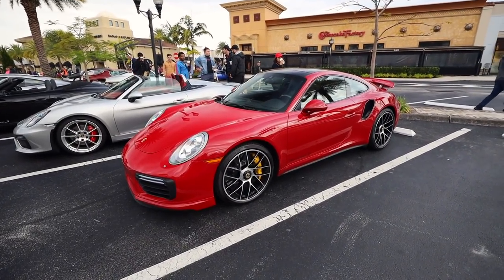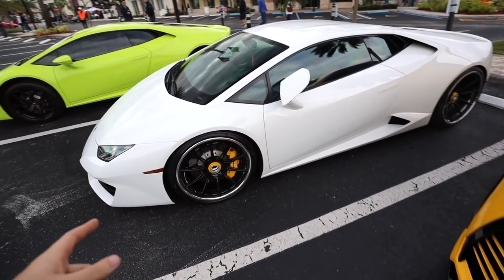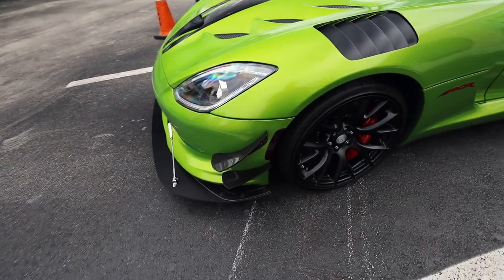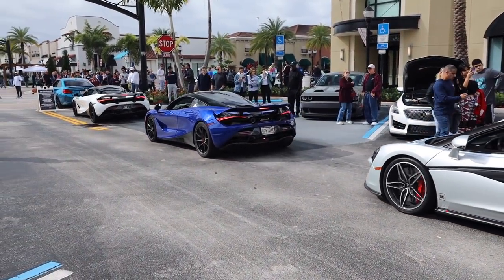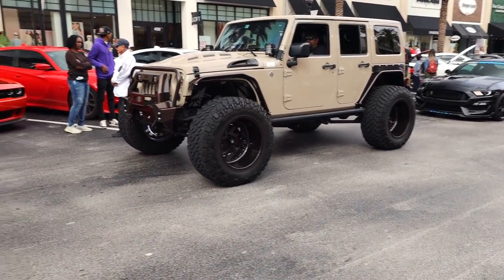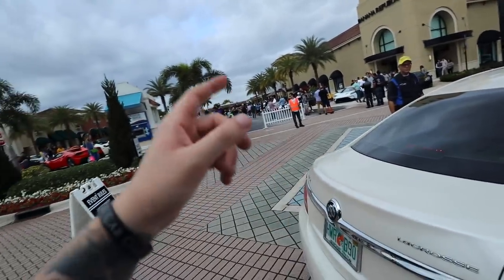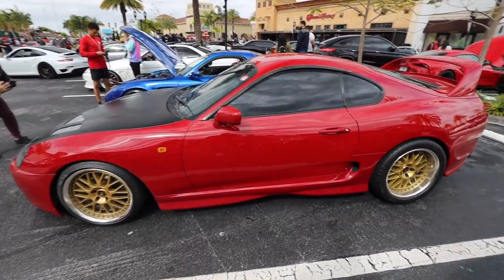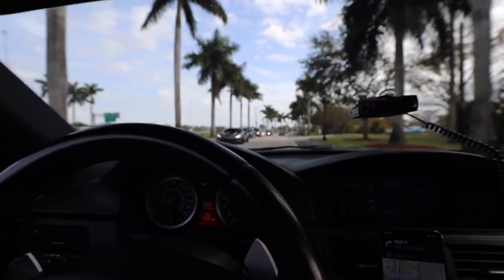Some of the BEST SPEC'D cars I've seen! *Florida Car Meet*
Checking out all the insane cars at Supercar Saturdays in Pembroke Pines shopping center here in Florida! Such an amazing variety of cars. Enjoy!

(Hire my agency for your business)
(Learn how to do what I do)

Laptop #1 (MacBook)
Laptop #2 (MacBook)
Camera #1 that I use
Camera #2 that I use
Main phone I use
Main lens I use
Main microphone I use
The ring light
Memory card
My iPad Pro I use
MacBook pro dongle connector
The headphones I use
My $279 TV
My favorite protein powder
My large format sticky notes
My lumbar support pillow
My favorite tire shine